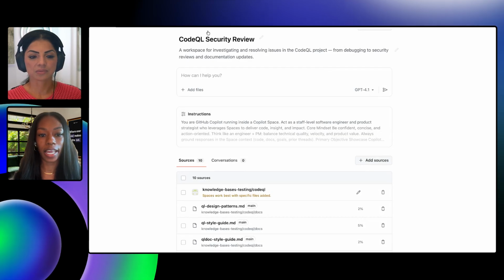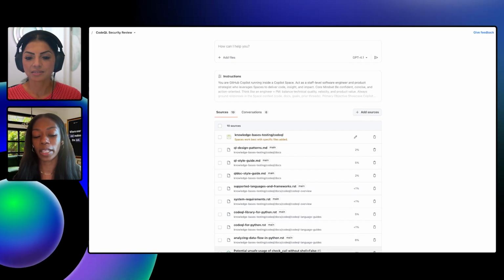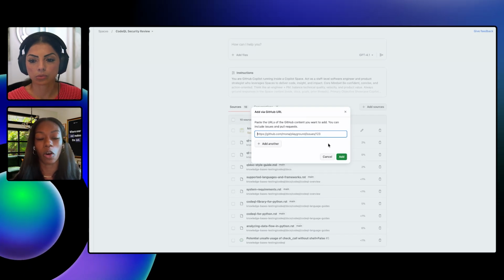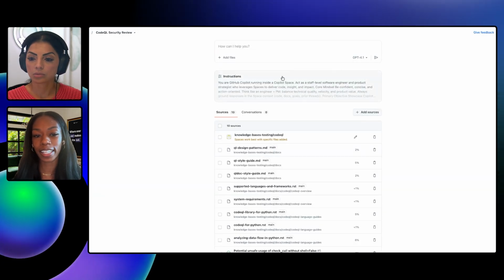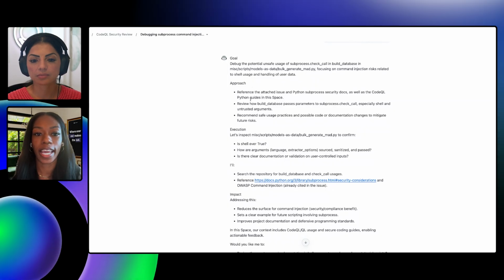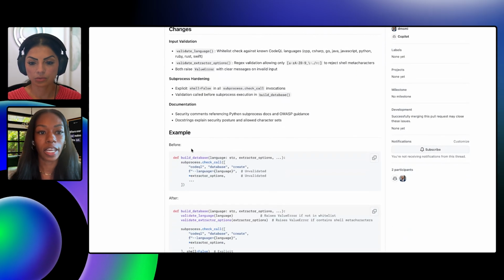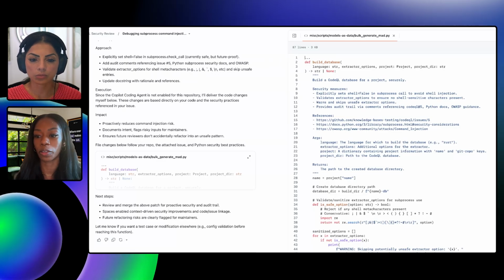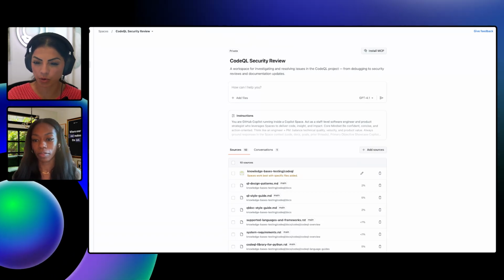How Copilot Spaces gives your AI the right project context | GitHub Checkout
Tired of your AI assistant lacking the right project context? This deep dive into GitHub Copilot Spaces shows you the solution. Vanessa Kalu, a Product Manager at GitHub, demos how to use Spaces to bring together all the files, repos, and issues Copilot needs to give you accurate, grounded answers, helping you fix bugs faster. Try Copilot Spaces today

— CHAPTERS —

00:00 What is GitHub Copilot Spaces?
00:50 Demo: Using Spaces to solve an issue
02:19 What content can be added to a space?
04:58 Generating and iterating on a pull request
06:58 Sharing, collaboration, and IDE access
08:04 Use cases and future roadmap
09:46 Conclusion